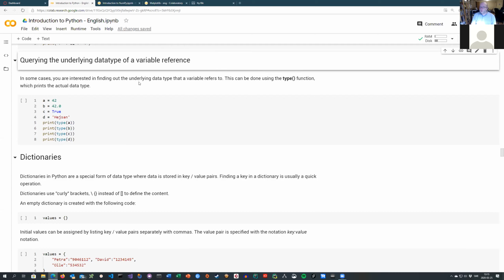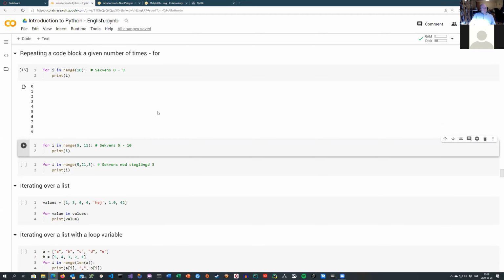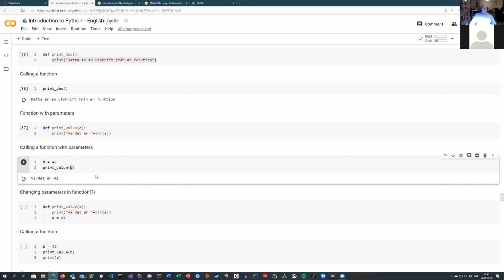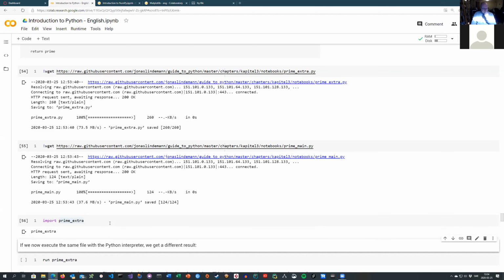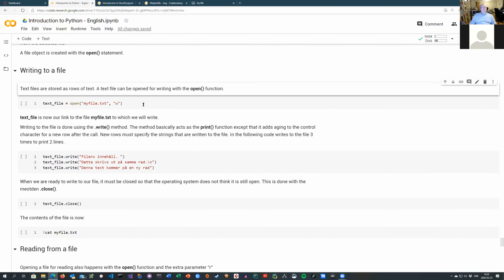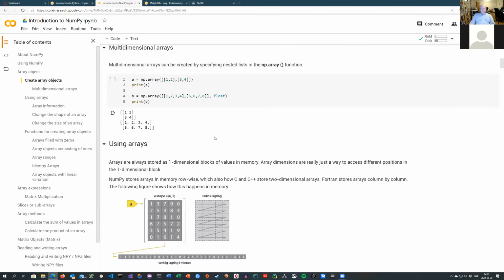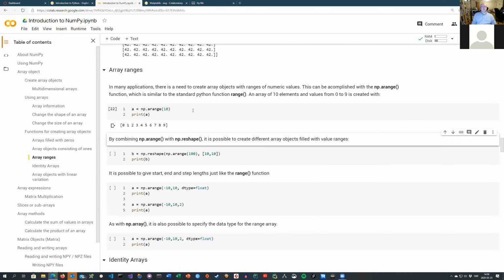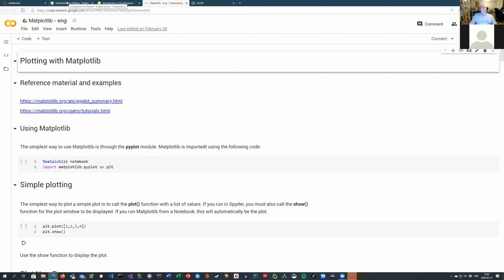Software Development for Technical Systems - Lecture 2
Python introduction continued. Introduction to NumPy